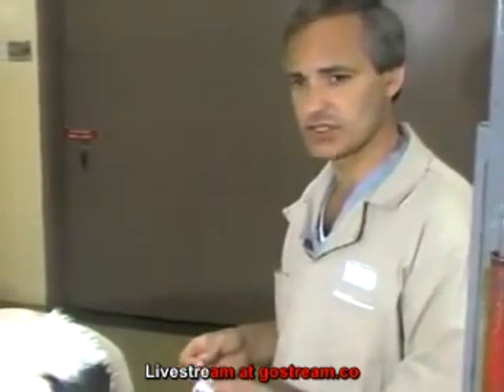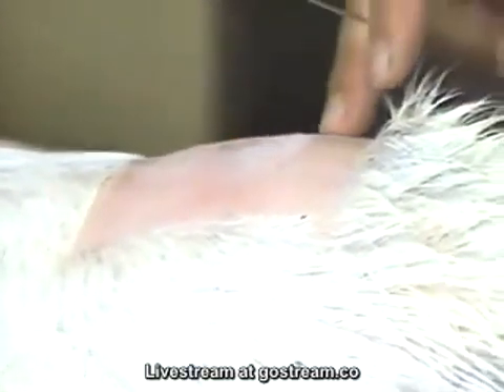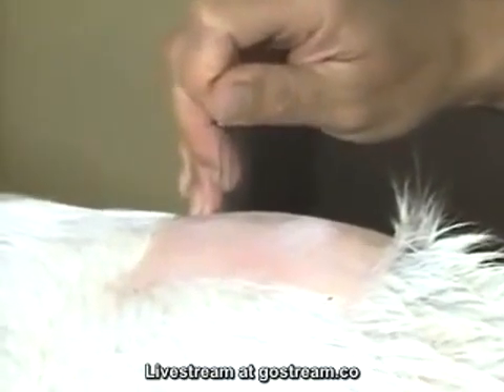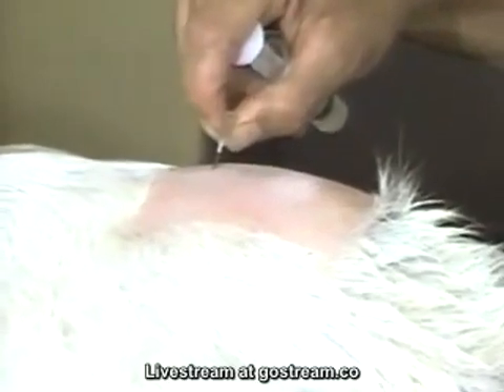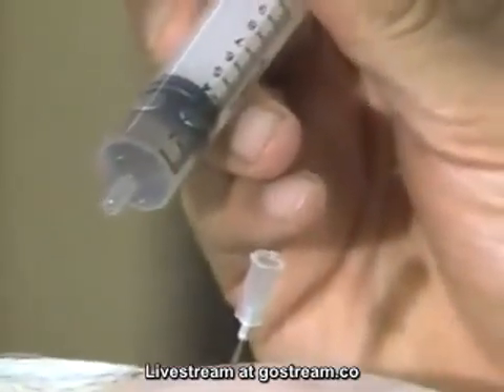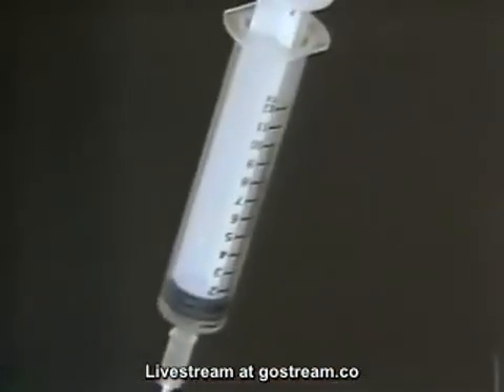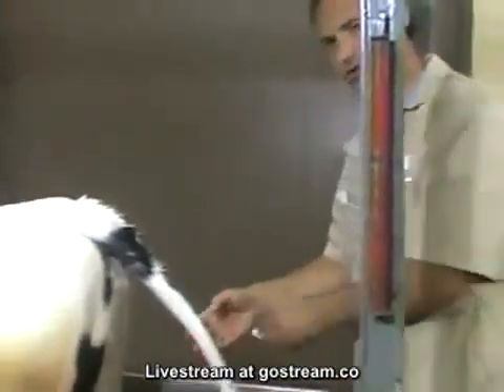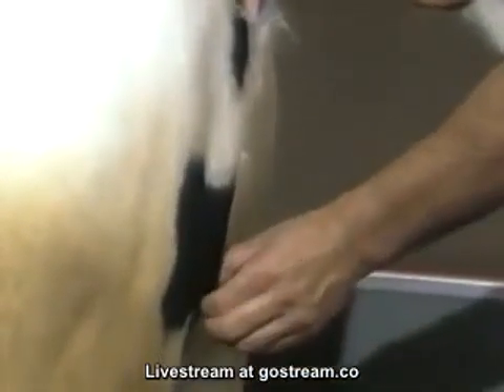Epidural Anesthesia in cattle demonstration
In large animals, the most common sites for epi-dural administration of anesthetic agents are the first coccygeal intervertebral space (Co1-Co2) and the sac-rococcygeal intervertebral space (S5-Co1)The technique is considered easy to perform in standing animals and require no special equipment. The site of injection can be identified by moving the tail up and down in a pump-like manner. The first proximal moving space that can be easily palpated is the preferred location for injection